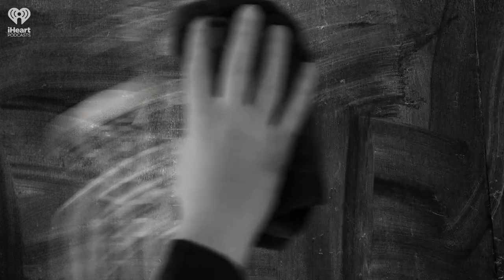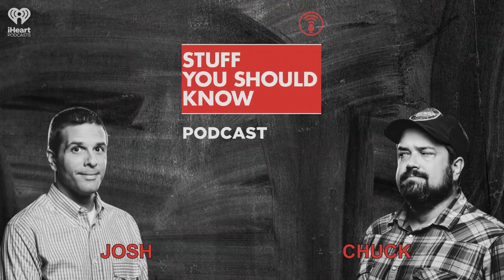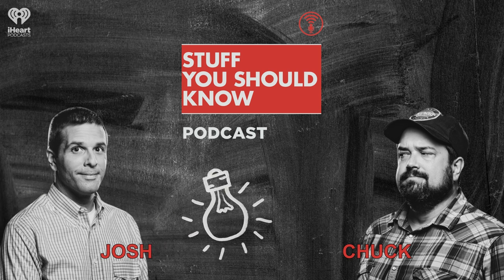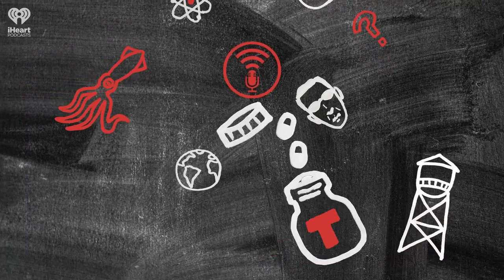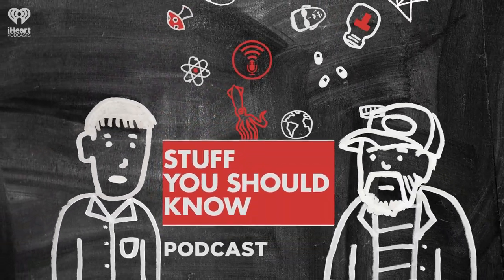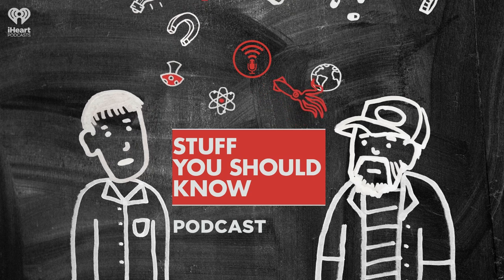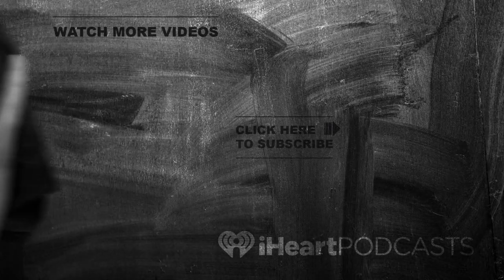Short Stuff: How Eyes In a Painting Follow You | STUFF YOU SHOULD KNOW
Ever noticed how eyes in a painting sometimes follow you around the room? It’s weird! But it’s also fully explainable and Josh and Chuck do just that here.

Original Air Date: November 25, 2020

If you've ever wanted to know about champagne, satanism, the Stonewall Uprising, chaos theory, LSD, El Nino, true crime and Rosa Parks, then look no further. Josh and Chuck have you covered, a podcast by iHeartRadio.

New episodes daily on iHeartRadio.